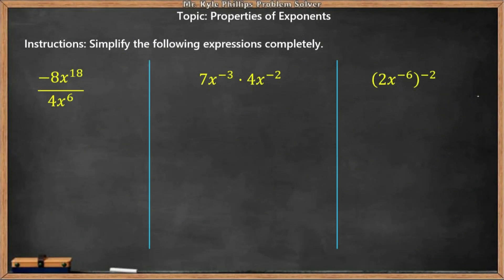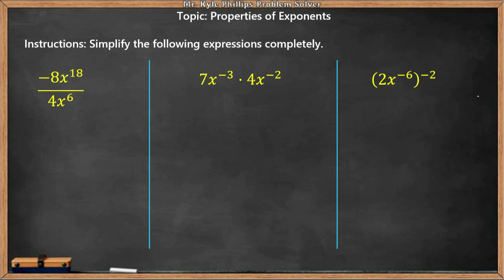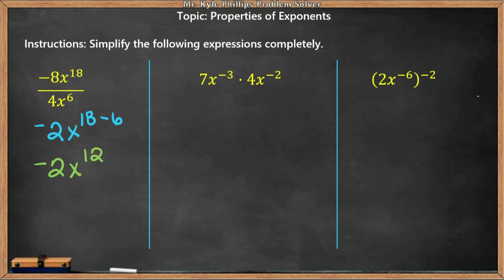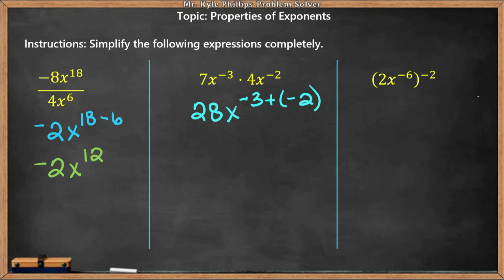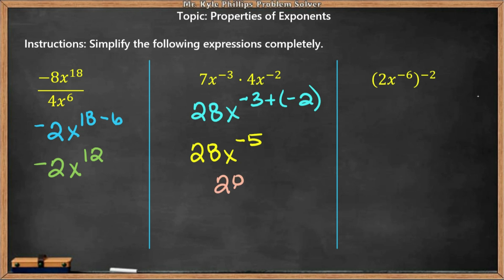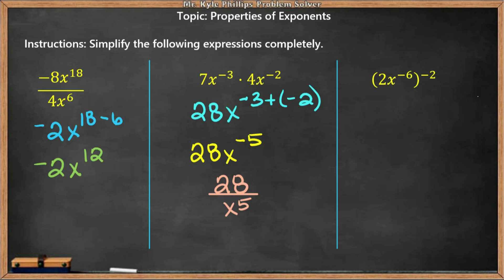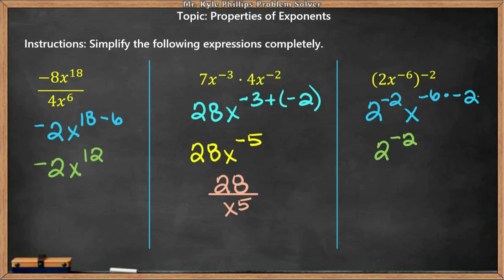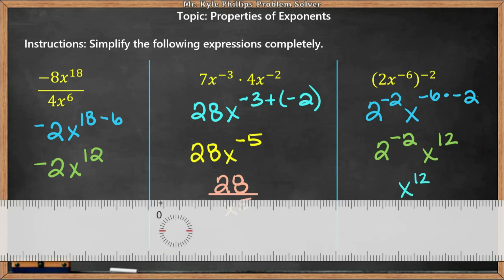Properties of Exponents Example 1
Using the properties of exponents to simplify expressions